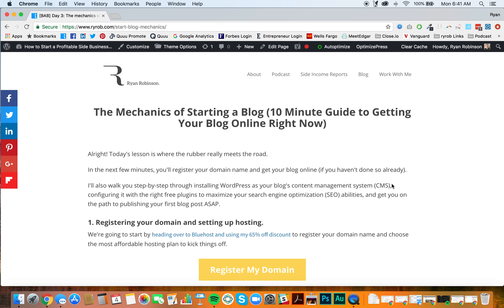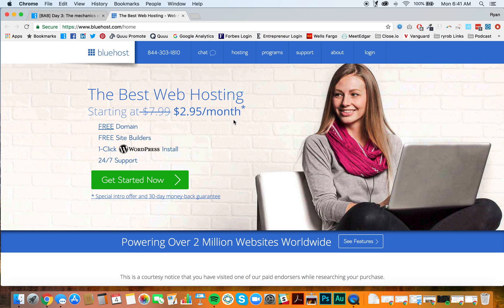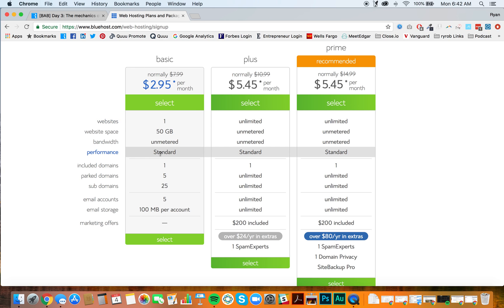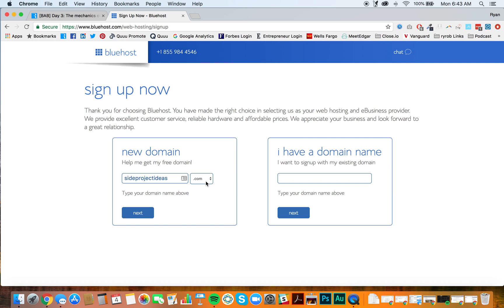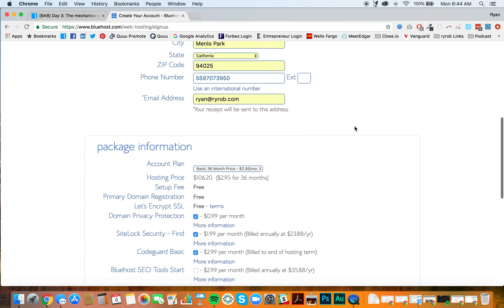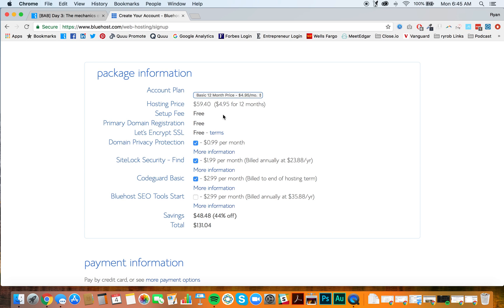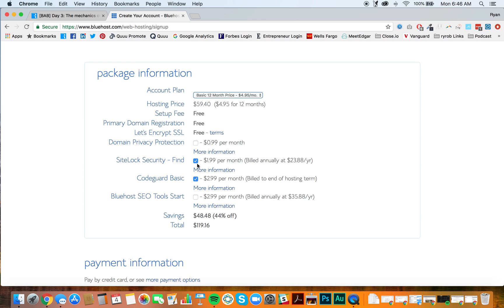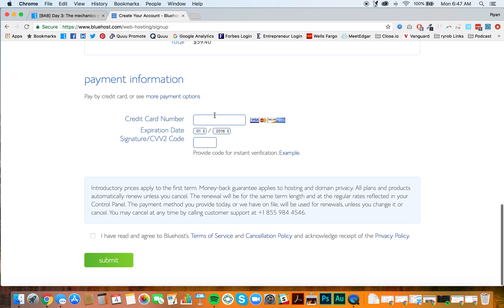How to Start a Blog in 5 Minutes (and Register Your Domain Name)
In this video, I'm walking you through how to start a blog in just 5 minutes.